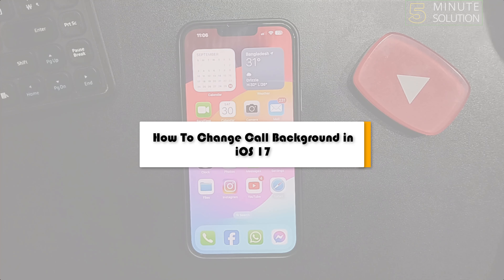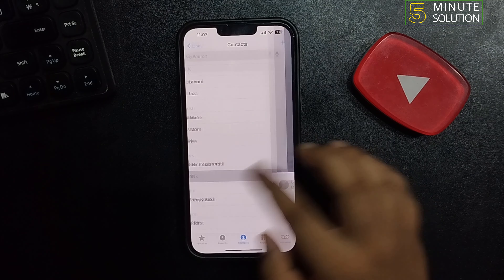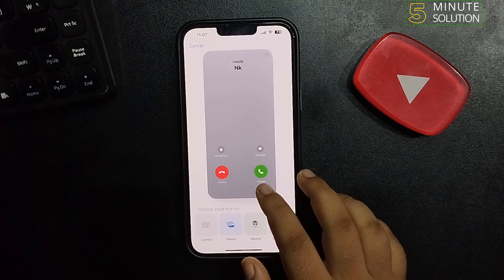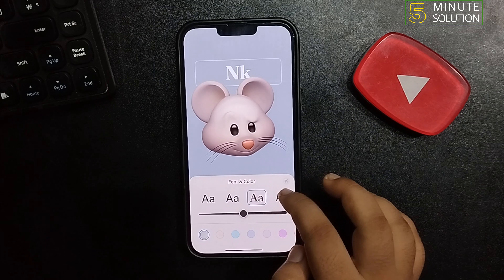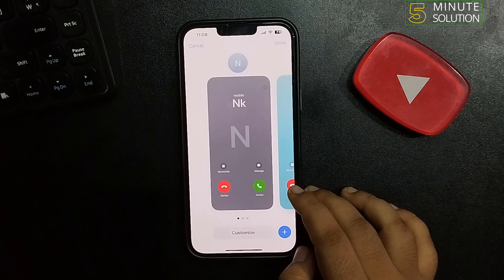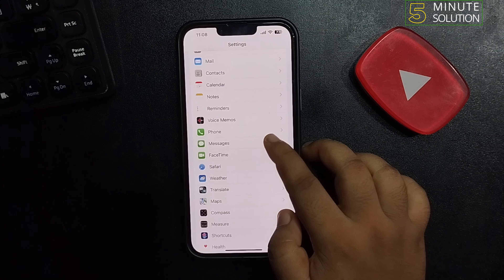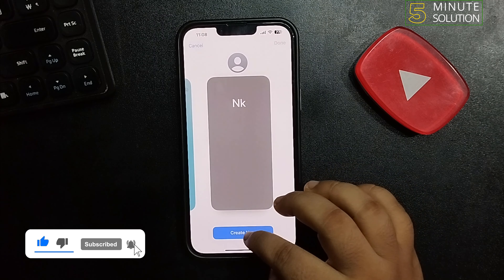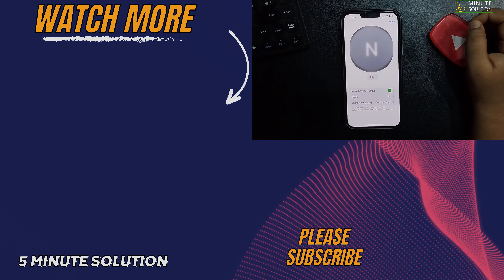How To Change Call Background in iOS 17 | Customize Incoming Call Screen iphone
This detailed guide covers how to use iOS 17 Contact Posters on iPhone and customize text, images, and backgrounds.